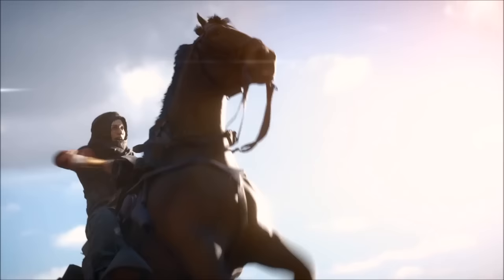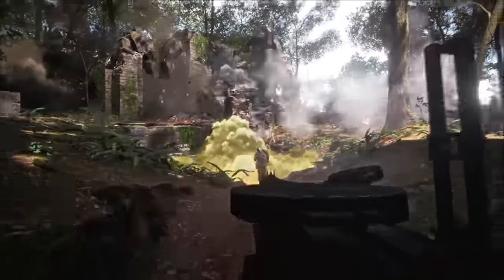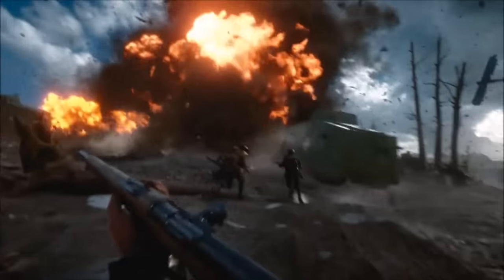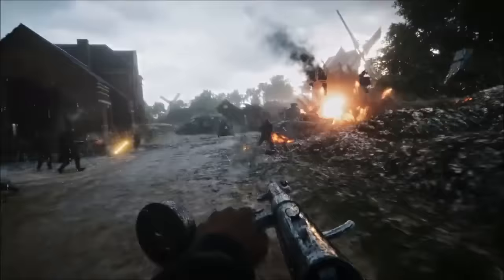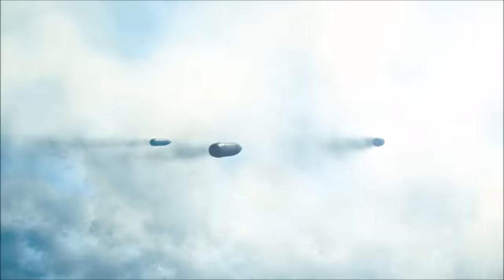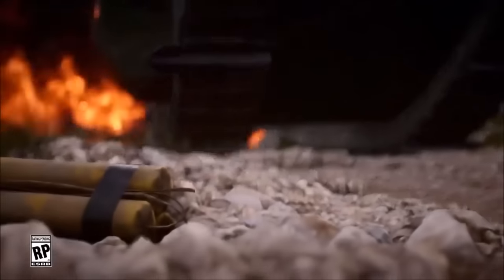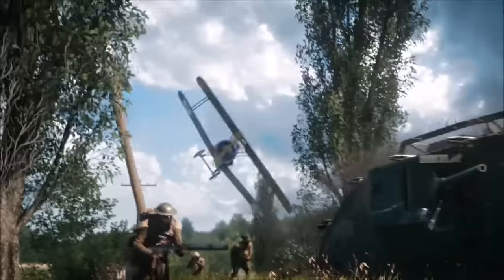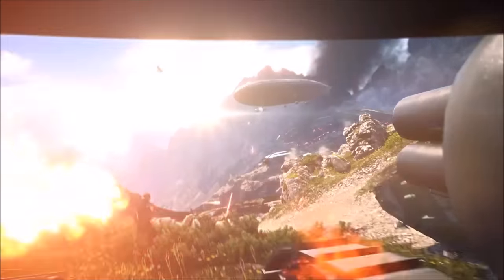CONFIRMED GAMEMODES! Battlefield 1 Analysis (BF1 2016)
In this video, I talk about the Battlefield 1 Gamemodes. This includes Battlefield 1 Conquest and Domination. There is also a new BF1 gamemode called Operations (Battlefield 1 Operations).

Discover classic Battlefield gameplay with epic multiplayer and an adventure-filled campaign. Experience the Dawn of All-Out War, Only in Battlefield 1.

Battlefield 1 will be available from Oct 21st, 2016 on Xbox One, PS4 and PC.